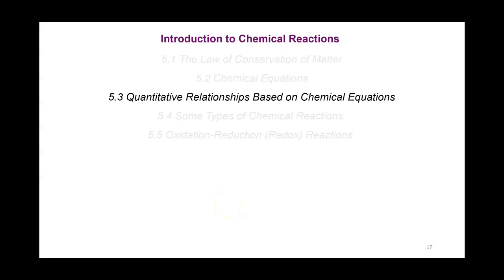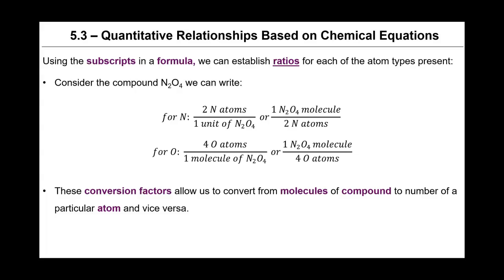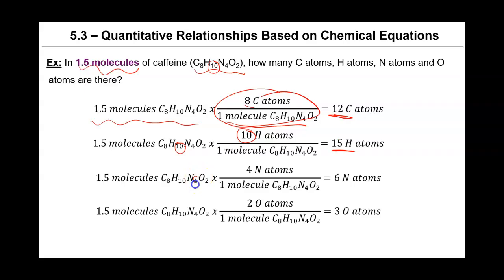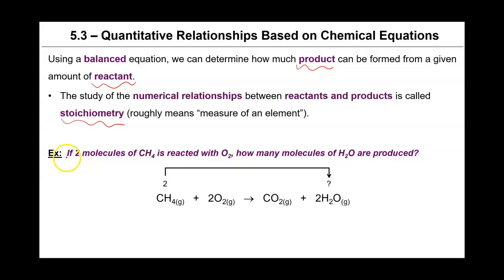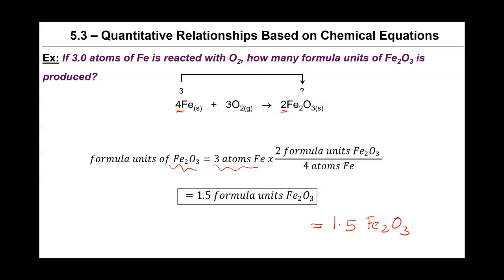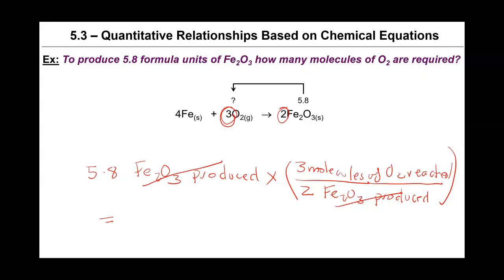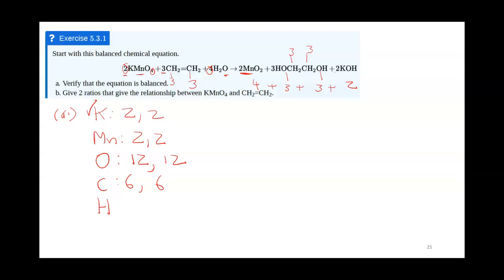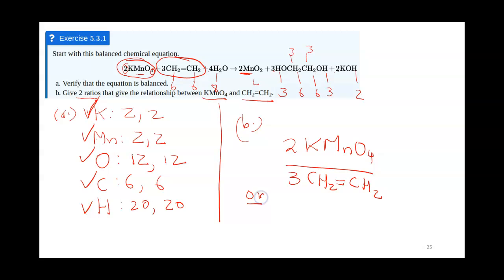Chem 121 Section 5.3